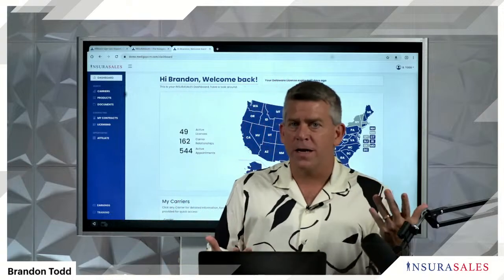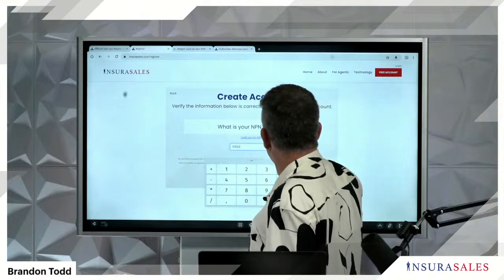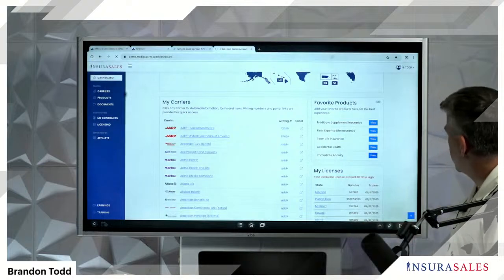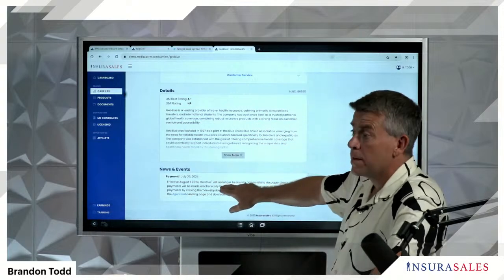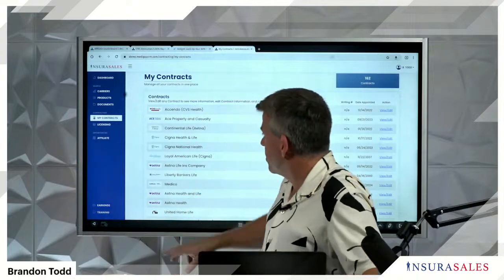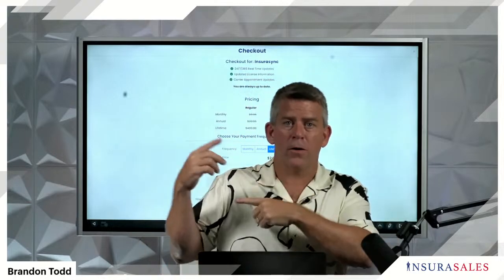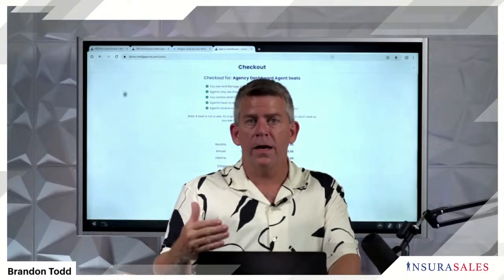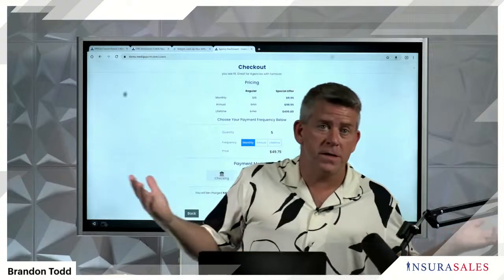Agent Dashboard. New Features Reveal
New Features Reveal: Wed, 5:00 PM EST – We’re breaking records with Agent Dashboard, and it’s about to get even better. )